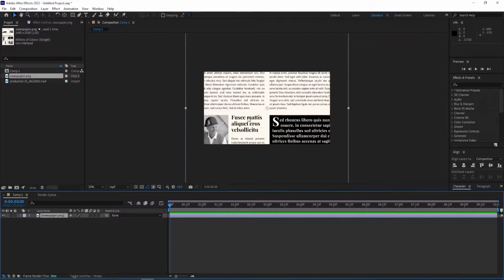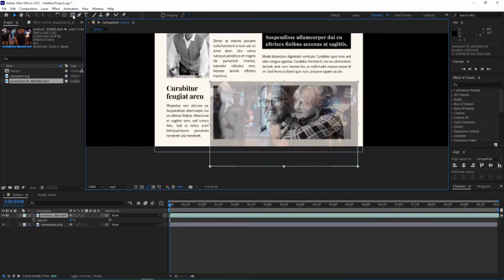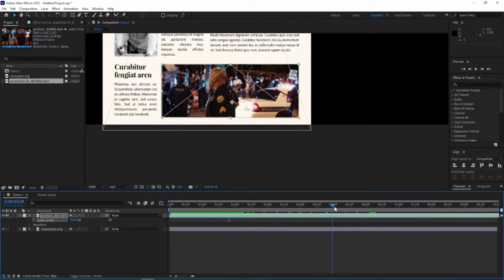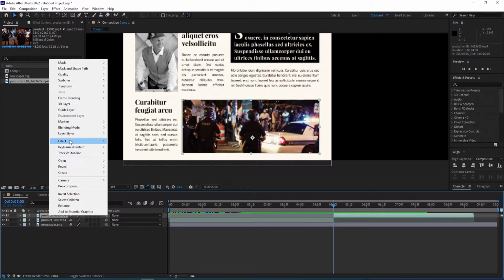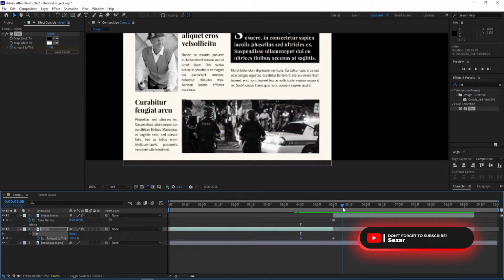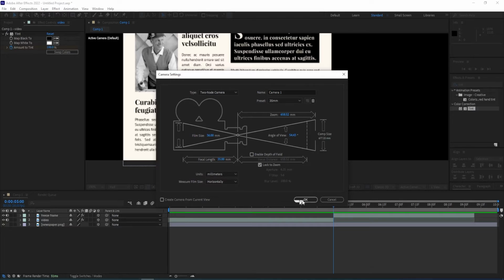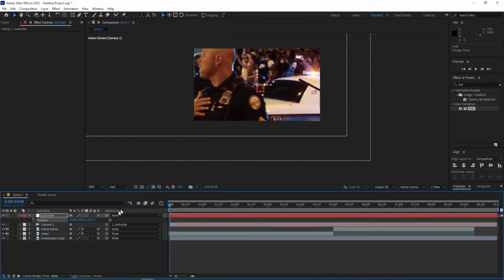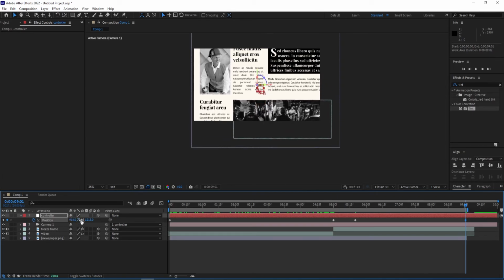Video to Newspaper Front Page Transition - After Effects Tutorial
In this video we're going to learn how to create a transition effect from a video to newspaper front page inside of after effects.